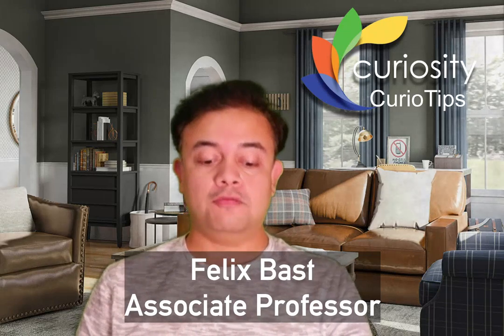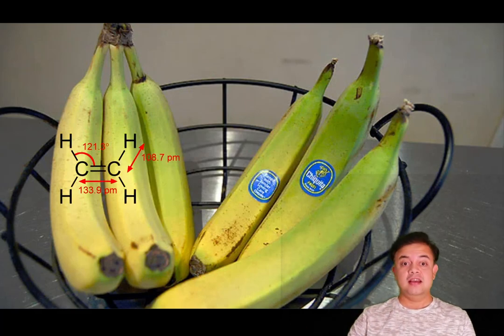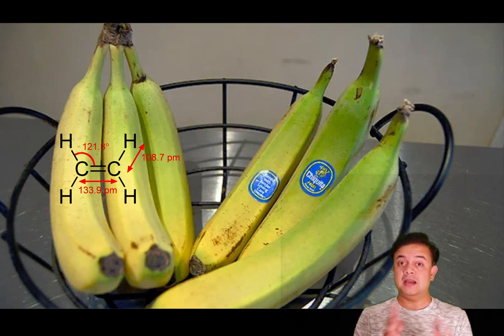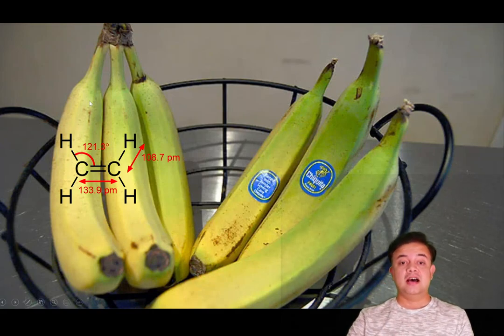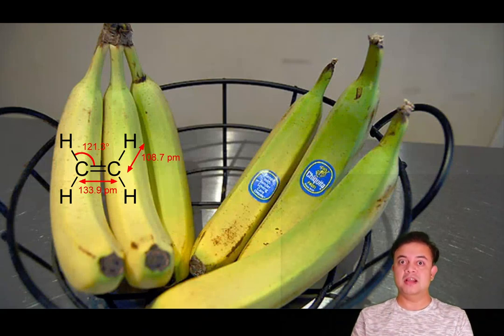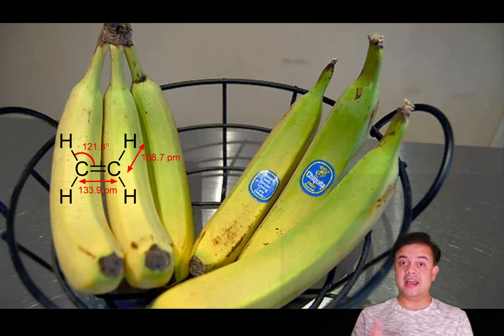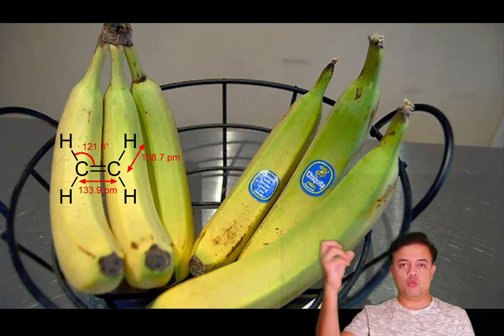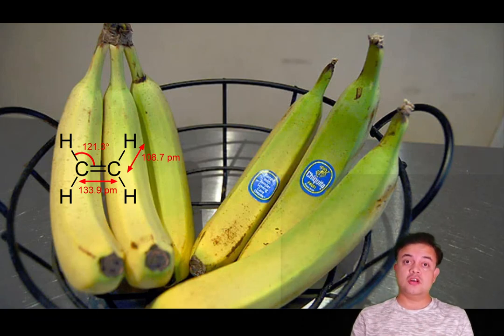Best scientific method to store Banana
How to store banana on the counter the right way to increase its shelf life? Why banana peels turn to black when refrigerated? CurioTips is a series of super short videos that shares hacks for everyday life based on scientific evidence. Please do watch and share!